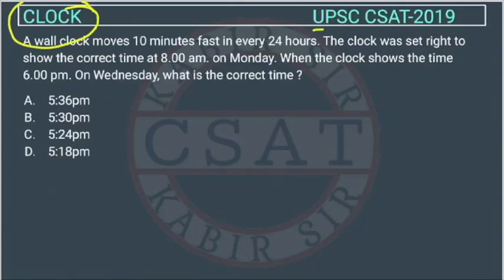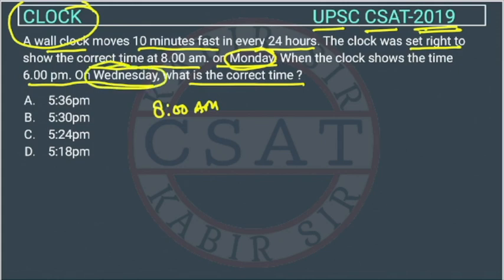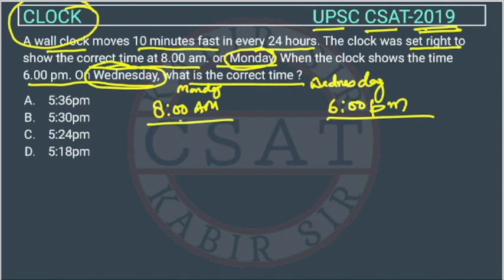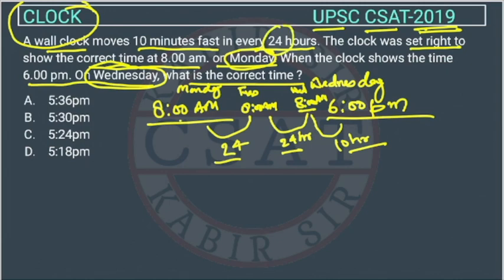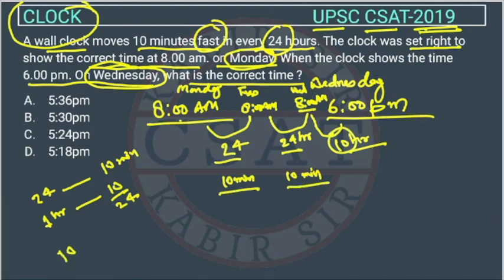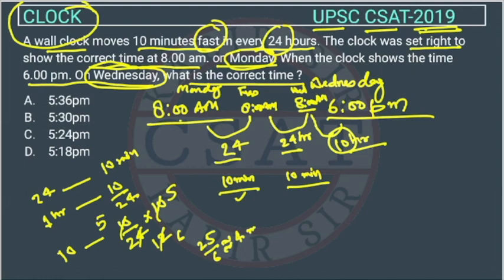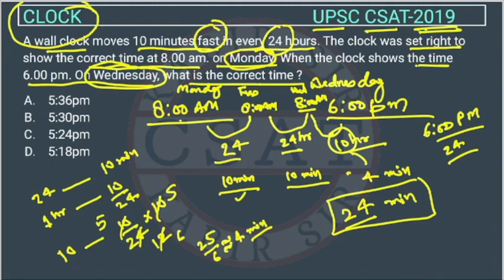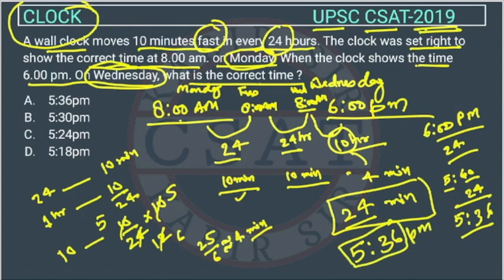2019 CSAT Clock, PYQ Solved paper UPSC, A wall clock moves 10 minutes fast in every 24 hours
A wall clock moves 10 minutes fast in every 24 hours. The clock was set right to show the correct time at 8.00 am. on Monday. When the clock shows the time 6.00 pm. On Wednesday, what is the correct time ?

math Clock
csat math Clock
csat Clock math
csat Clock
Clock Csat

2020 csat paper solved
2020 csat paper upsc
csat mrunal
2020 csat paper
2018 csat solved paper
2017 csat paper
2020 csat question paper
2019 csat paper upsc
2020 csat upsc question paper
2019 csat paper solution
upsc prelims csat question paper with answers
csat aptitude
2015 csat paper
2019 csat paper
mrunal csat
csat prelims